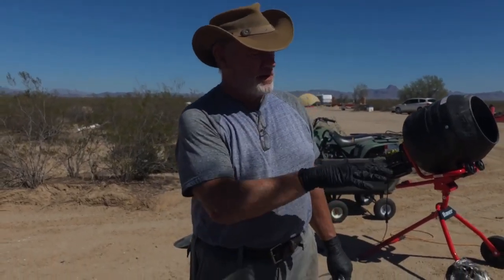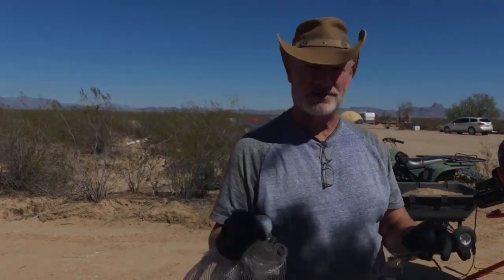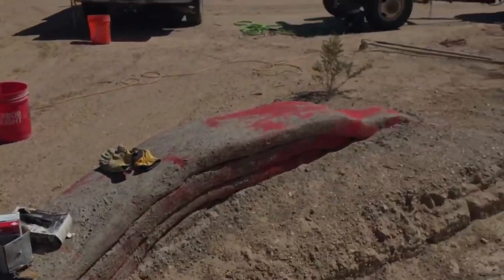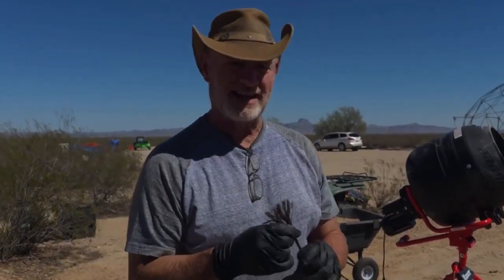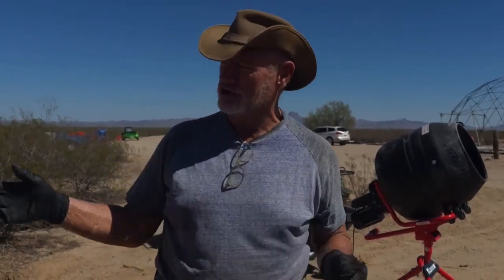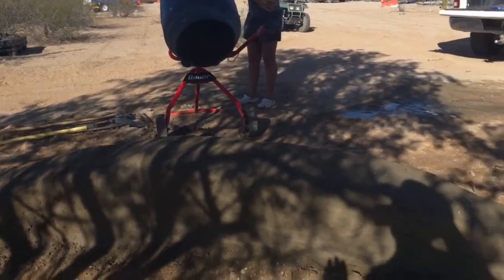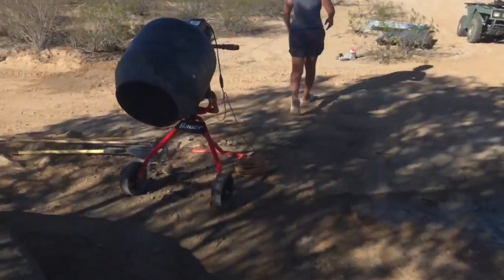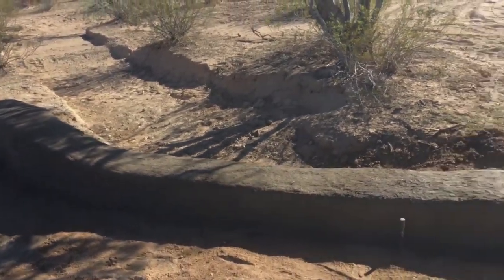Desert Water Wins: Stucco Check Dams & Dome Prep!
In this episode of Occupy the Land, we tackle monsoon water retention by stuccoing a check dam with a mix of Portland cement, fine sand, and chopped basalt and fiberglass mesh, testing its durability for future dome applications. After recent rains confirmed our drainage strategy, we strengthen the dam to saturate six acres of soil, creating a sponge-like effect with augured holes. We also prep for the next layer of hyper Adobe earthbags, organizing wiring and supplies for the dome build. Despite Arizona’s 110°F heat challenging our cameras, we share our progress and plans for a greener desert homestead!